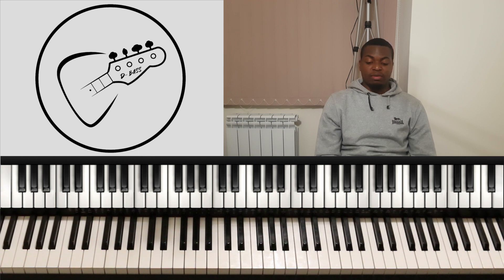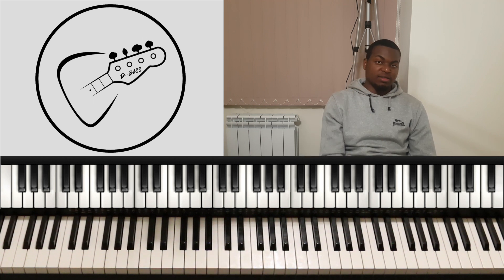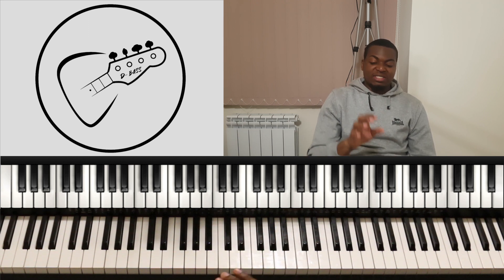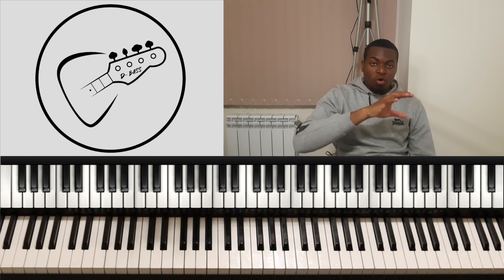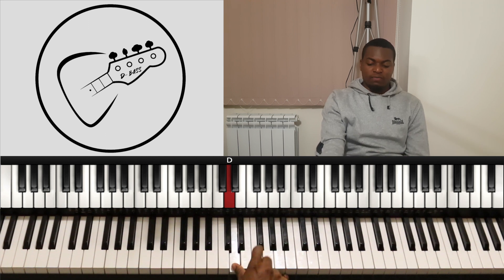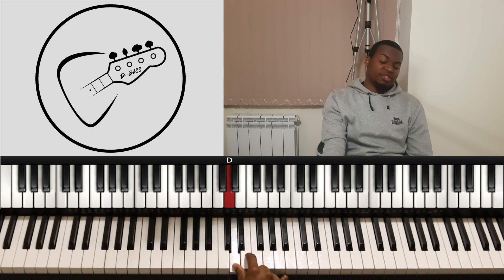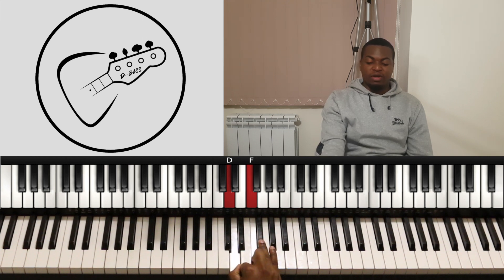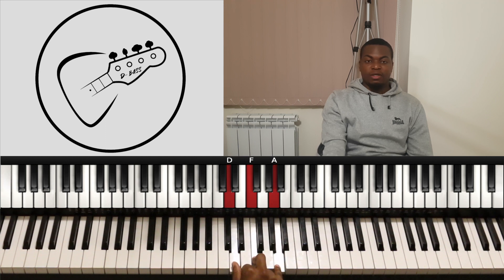7. Application of basic chords (K4B)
In this video, I show how these chords are practically used in playing a major scale. From this video, you will learn the chords that correspond to the different notes in a major scale.

A good Keyboard to buy: The products featured are products that are very similar to what i've used in times past. They are also very affordable. In total, you'll be up and running for under £200